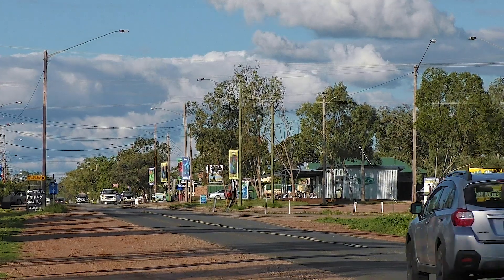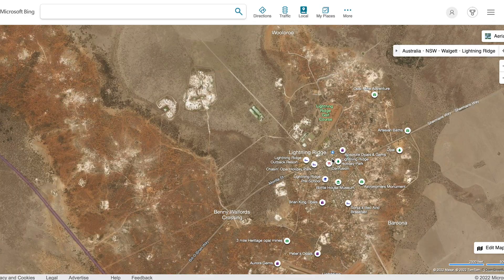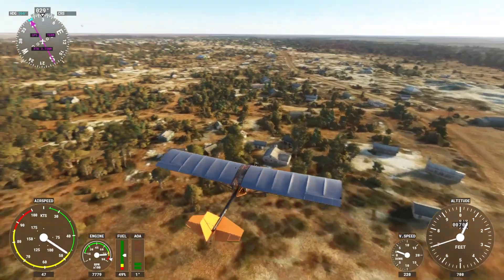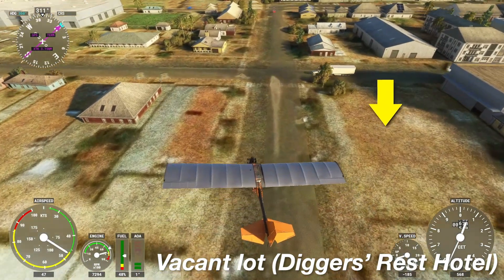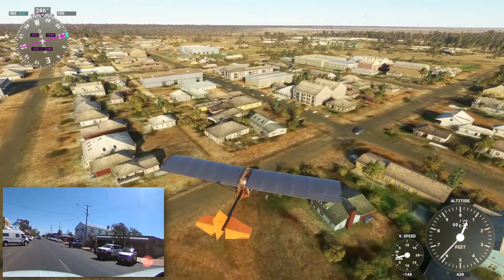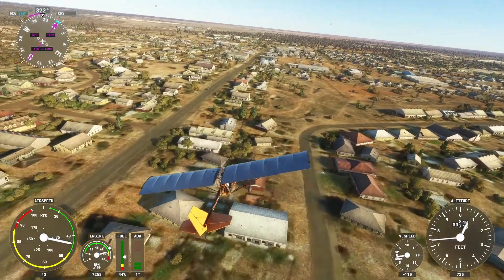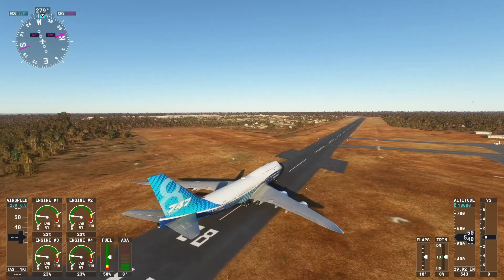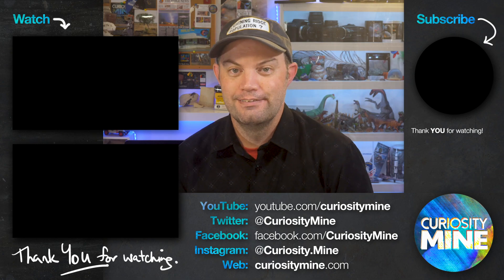Lightning Ridge in a Video Game - Artificial Intelligence vs. Opal Mining Town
Let's have a look at the only time Lightning Ridge has ever appeared in a video game -- the same video game as everywhere else!

Special thanks to Chris for recording the game footage used in this video.

All visual properties relating to the game are the property of Microsoft Corporation.

Something I forgot to mention in the video: Yeah, the centre of town is devoid of buildings. The art gallery, motel and cafes that line the northern end of Opal Street are all missing, and it's pretty obvious. Sorry -- I was distracted by the weird car outlines on the street!